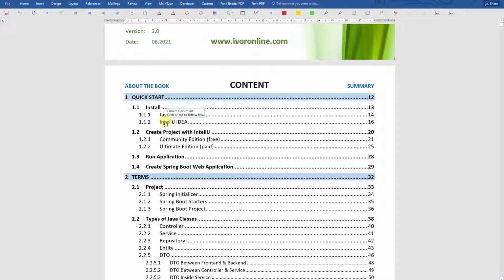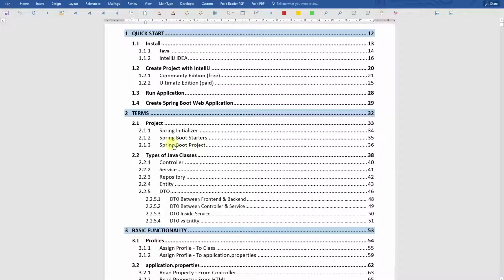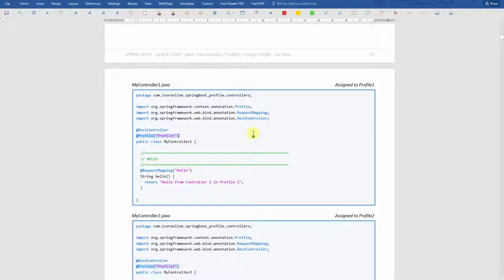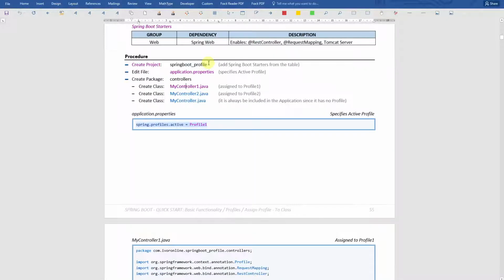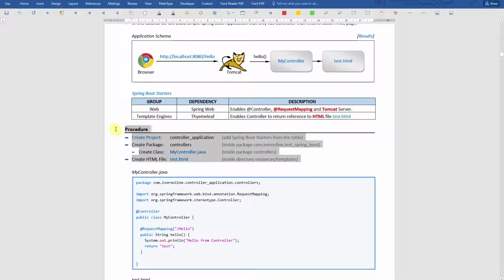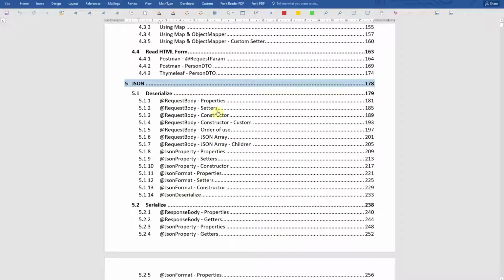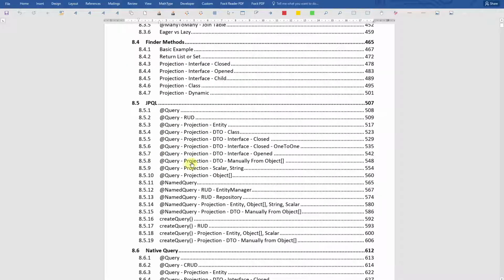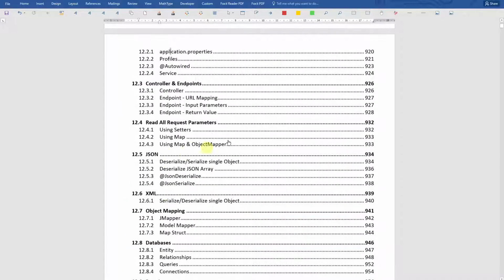Spring Boot - Quick Start: 0 Book Structure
This video explains the structure of the Book "Spring Boot - Quick Start".
Subsequent Videos explain different chapters of the Book.